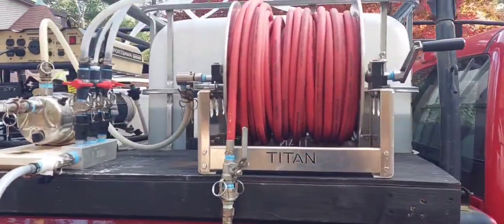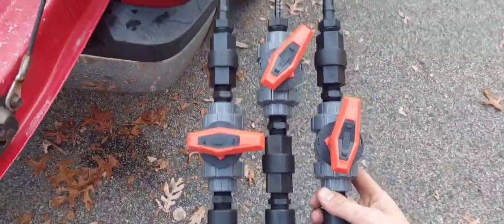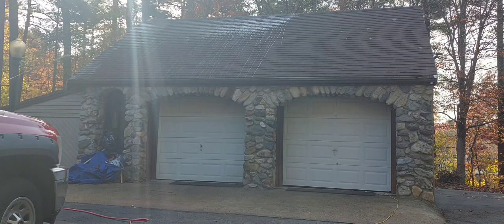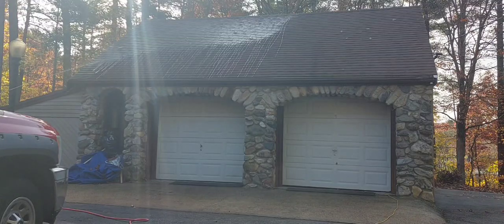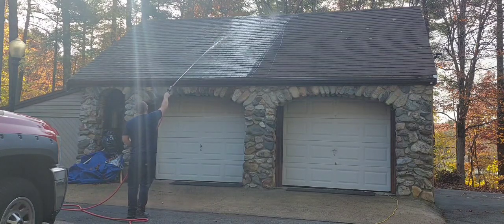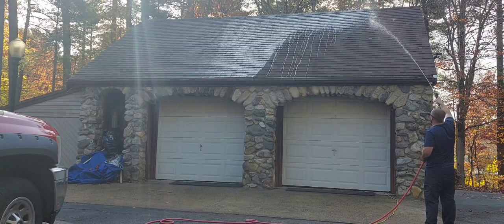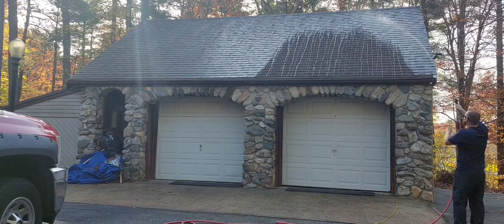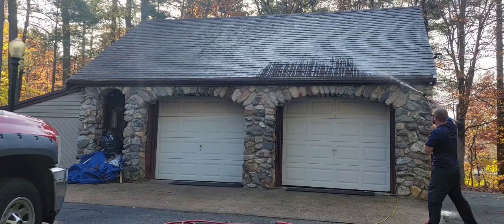How To Soft Wash A ROOF (and WHY you DONT NEED Metering Valves!!)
This video shows and explains how to do a roof wash on an asphalt shingle roof.
We show us applying our chemical with our time tested SOFT WASH FACTORY BOOSTER PUMP 110 VOLT & MANIFOLD. Custom built with upgraded o ring and stainless steel everything. This set up is indestructible.